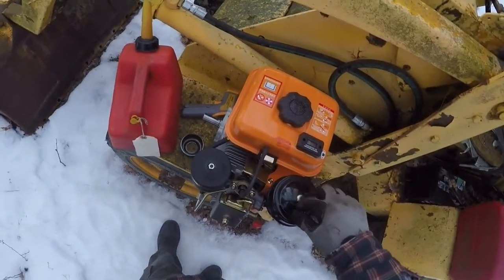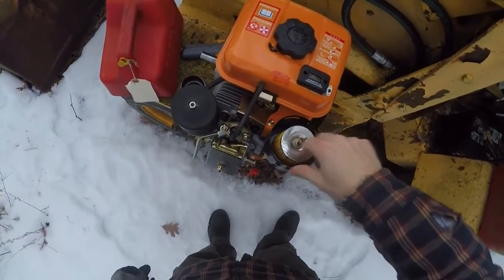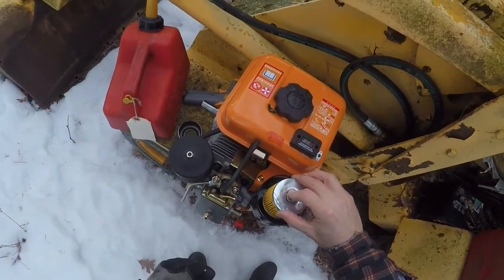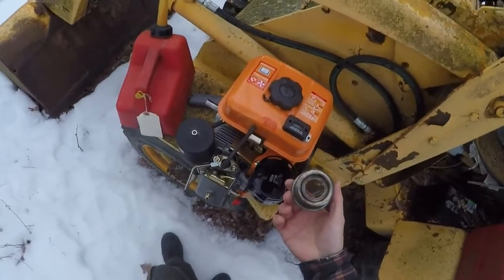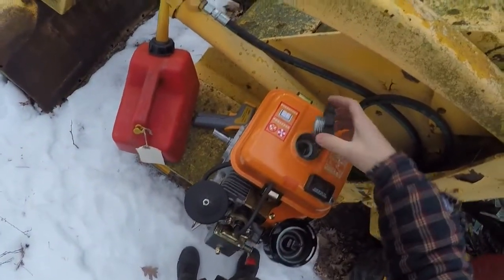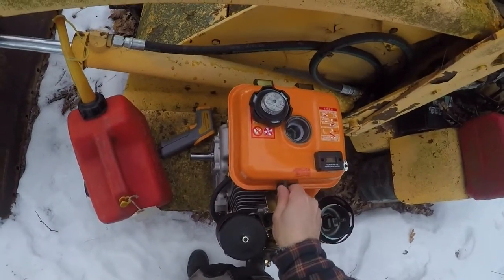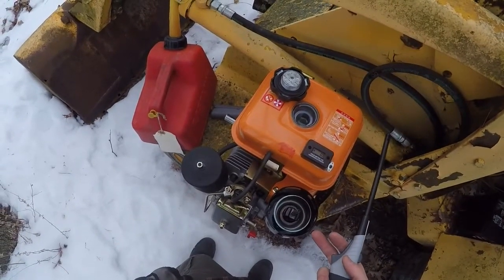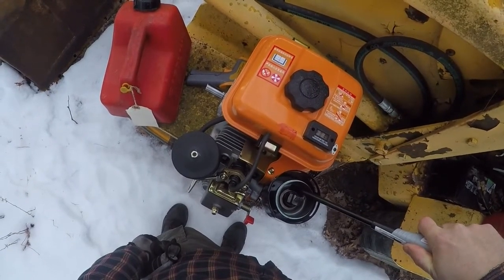Cold diesel? No glow plugs? No ether? No problem!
Taking a look at a cold start aid for diesels with no other provisions.